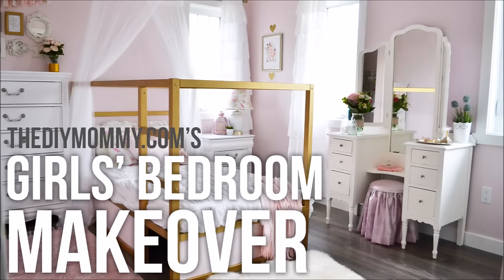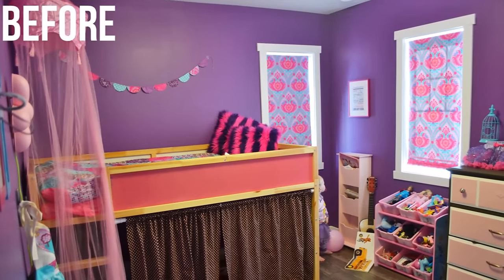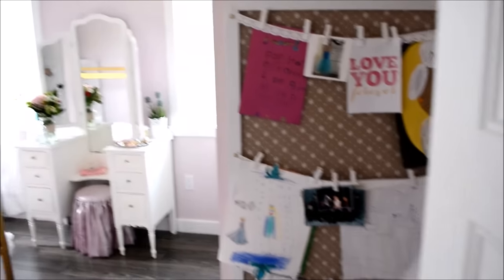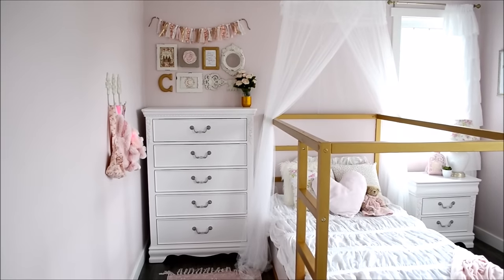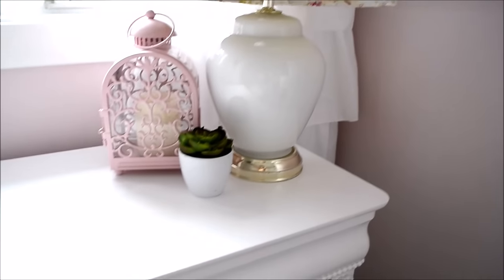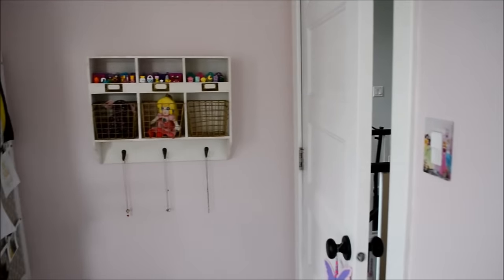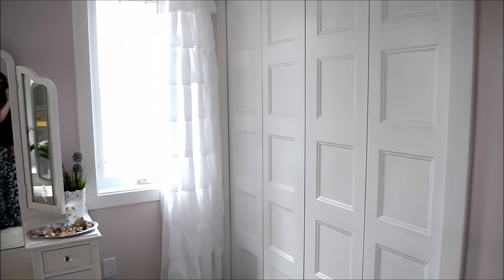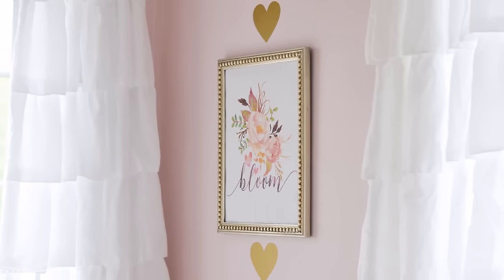A Girls' Room Design Makeover in Gold, White and Pink! // My Kids' Bedroom Decor Tips + Tricks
We gave my 7 year old daughter's bedroom a shabby chic, glam makeover and I can't wait to show you all of the details! I"m sharing some kids' room design tips and tricks here too, like packing in the storage!

MORE of Little C's bedroom makeover with more photos, details, sources and a free art download